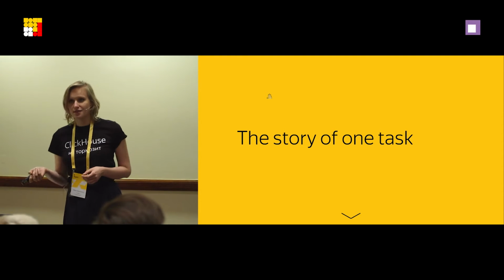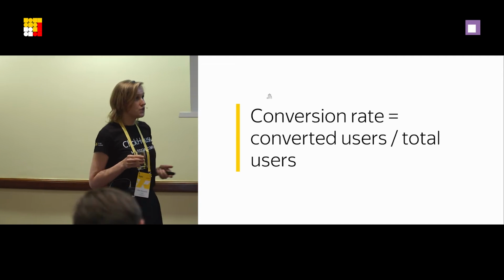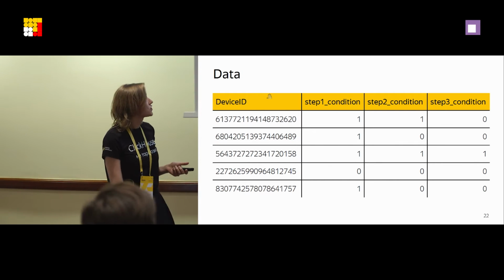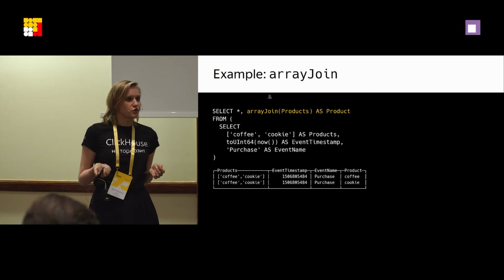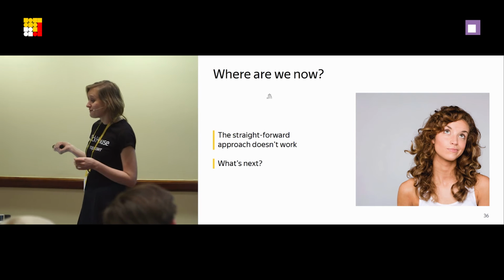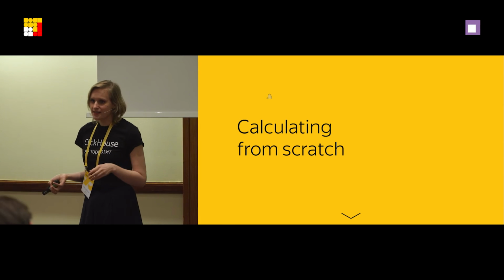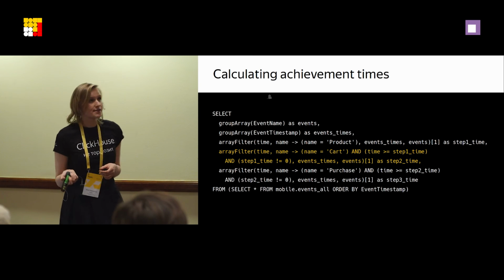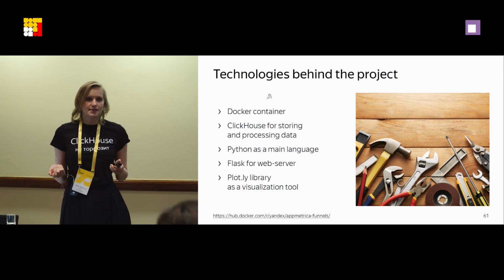3. Creating marketing funnels or how to calculate complex metrics in ClickHouse — Mariya Mansurova